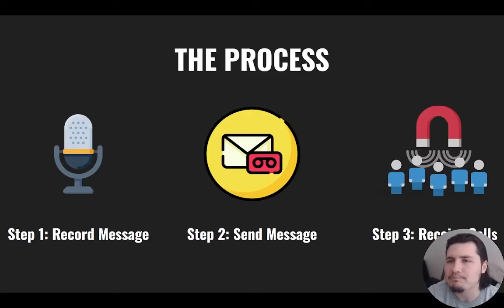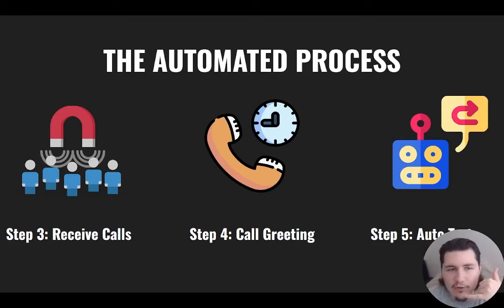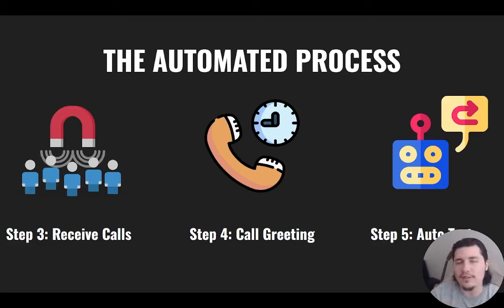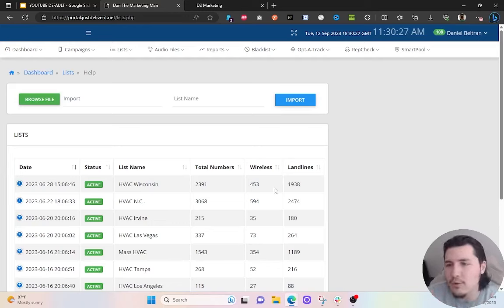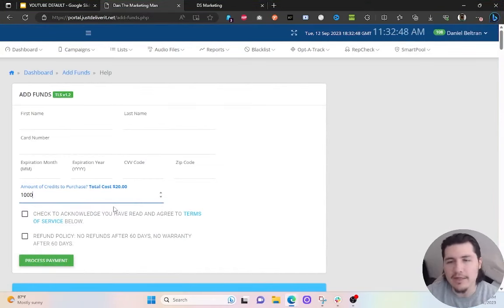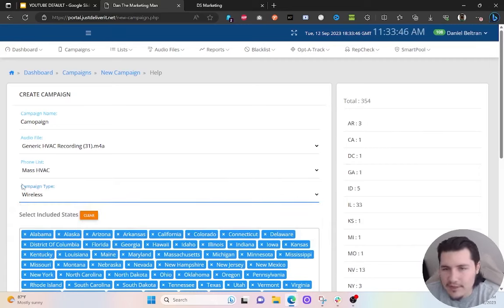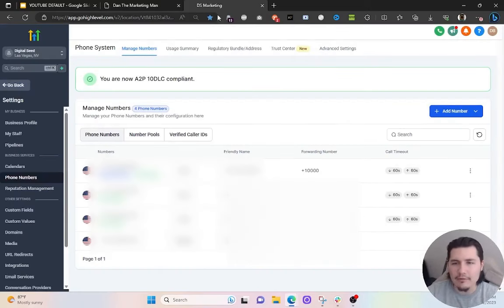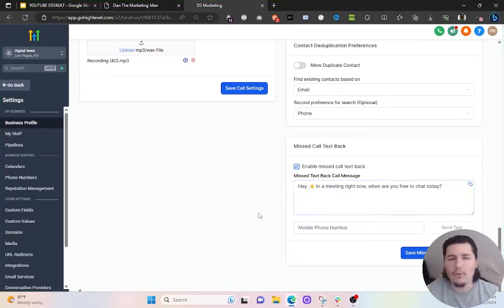SMMA Outreach: 2-4 Appointments Per Day Using THIS?!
Are you looking for ways to increase your SMMA outreach? Do you want to find a way to reach more clients with your message?

Well, you've come to the right place! In this video, we'll show you how to set up voice mail drops that will allow you to reach patients quickly and easily. With this method, you'll be able to reach a sizeable number of clients each day without having to spend a lot of money or time! I also give away my smma outreach script which you can use for yourself!

🔥 THE B.O.S.S. PROGRAM